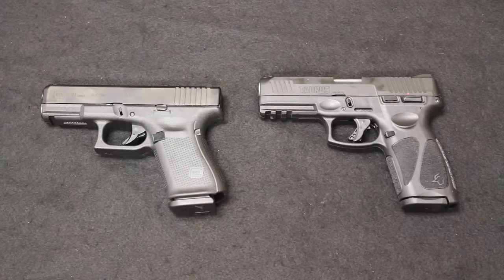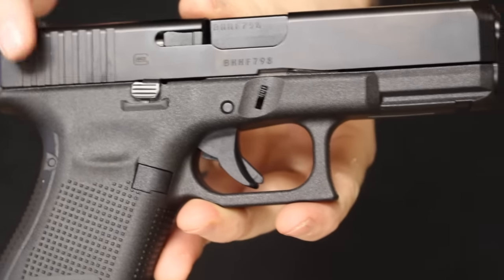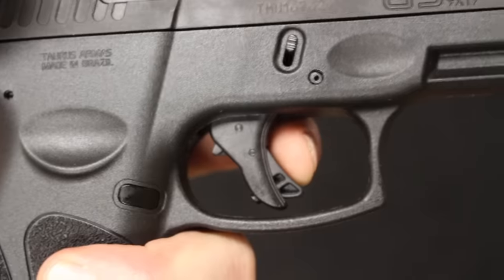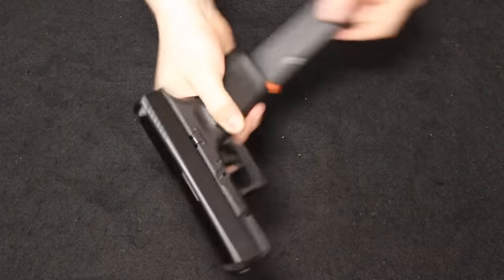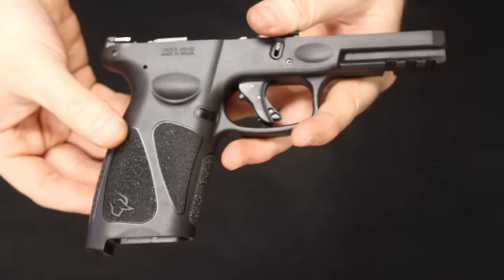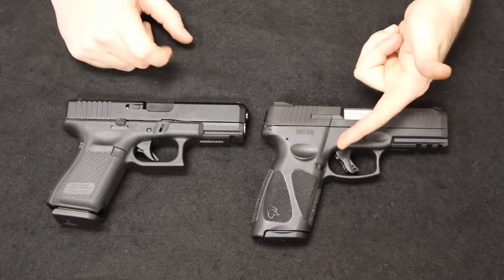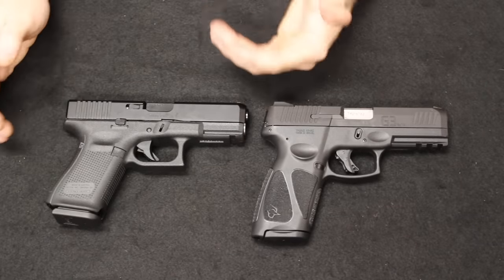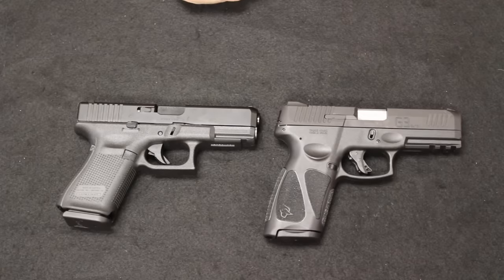Taurus G3 vs Glock 19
This is a table top review and comparison of the Taurus G3 and the Glock 19 Gen 5. We will do a side-by-side comparison of the two so if you are considering either of these for your next sidearm purchase, you will have a better idea of which one will fit your needs the best. Enjoy!